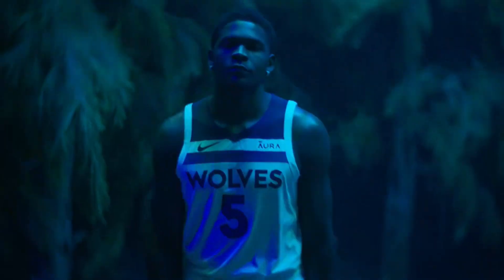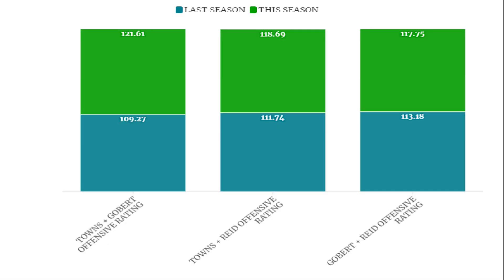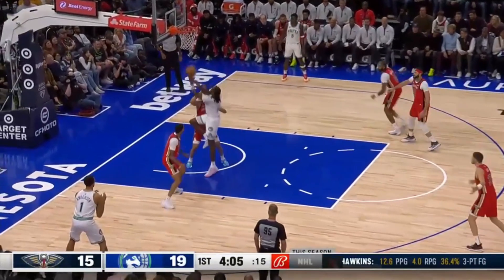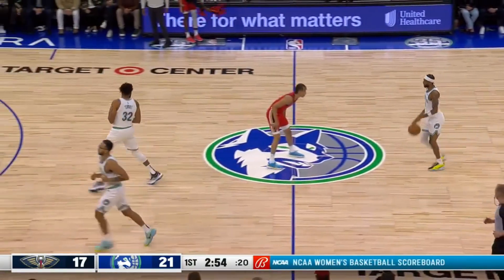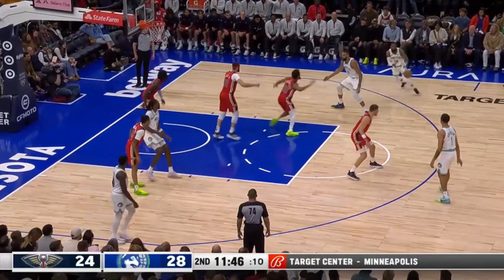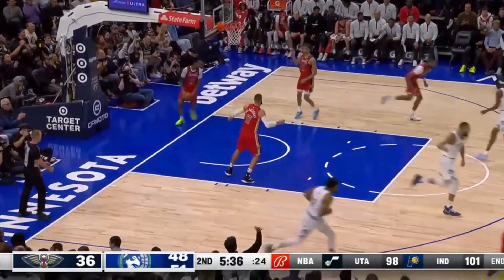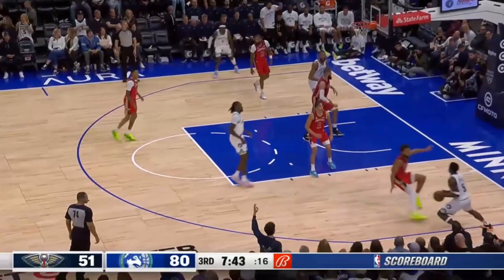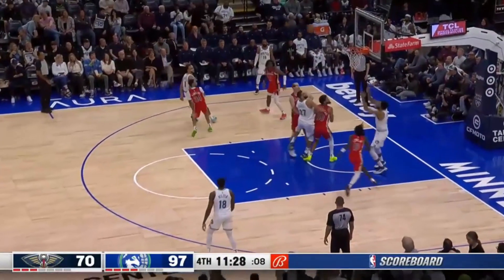Minnesota's Bigs WORK AGAIN Against The Pelicans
Minnesota's big lineups look a lot different to last season.